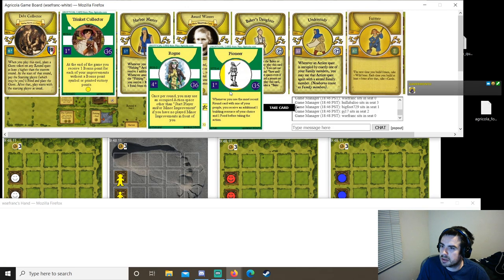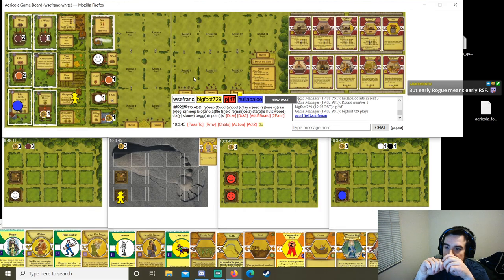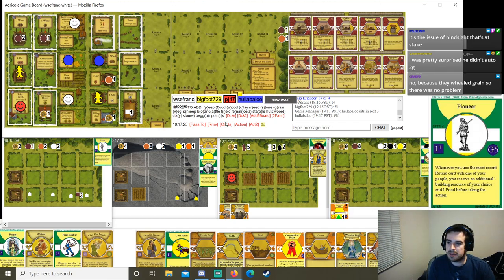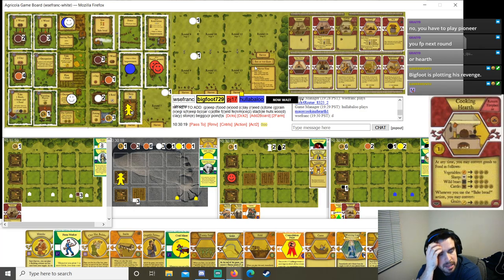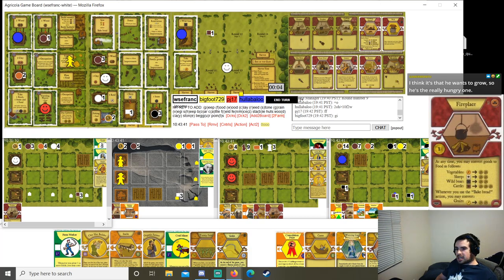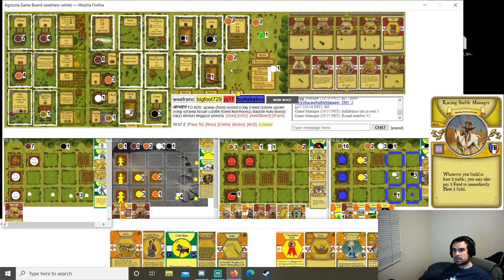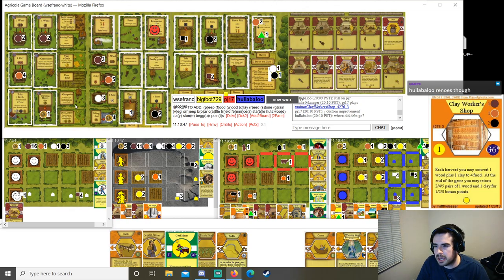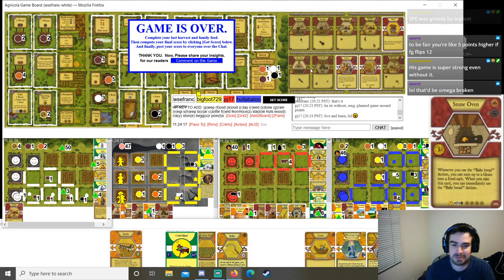Where Is Minimalist!?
EGIKWmFrG456 4er with bigfoot729, pj17, and hullabaloo